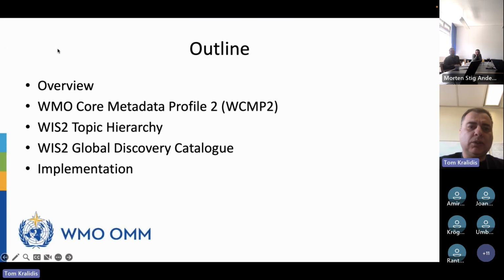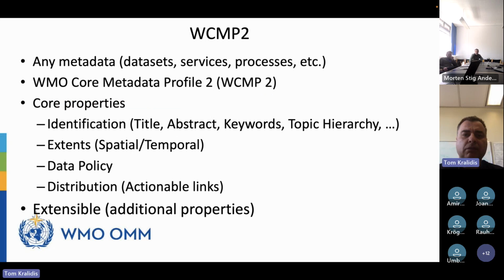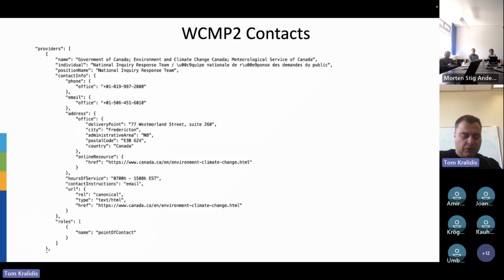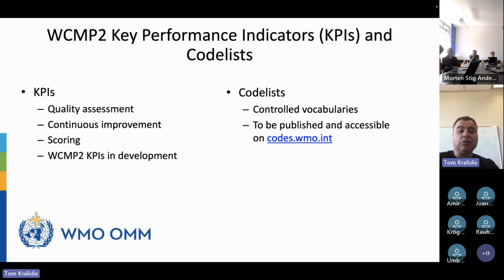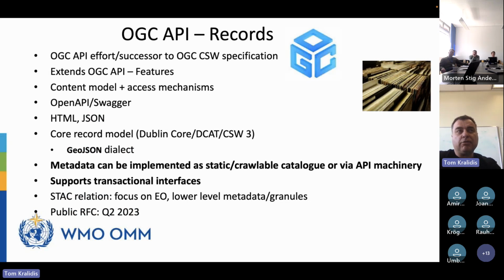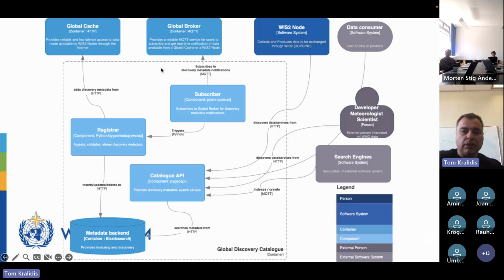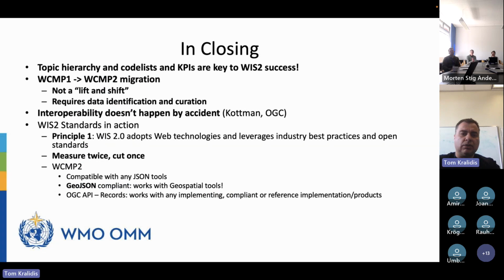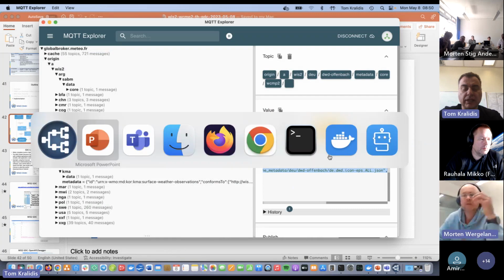FEMDI Deep dive into the WIS 2 0 Global Discovery Catalogue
Tom Kralidis talking about the work he is doing at Met Service of Canada developing the Global Discovery Catalogue for WMO’s WIS 2.0.
This may be one of the key Community components used in FEMDI.

Tom is a Senior Geospatial Architect with the Met Service of Canada. In WMO, he is Chair of their Expert Team on Metadata, and a member of the WMO WIS2 transition team.